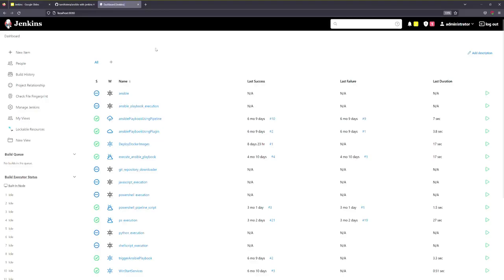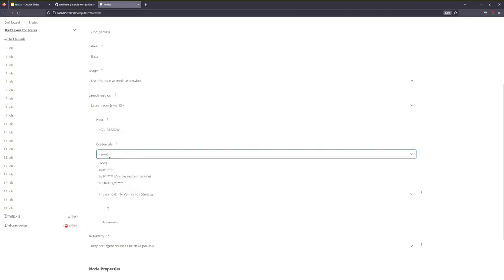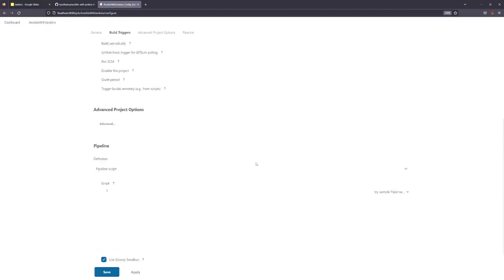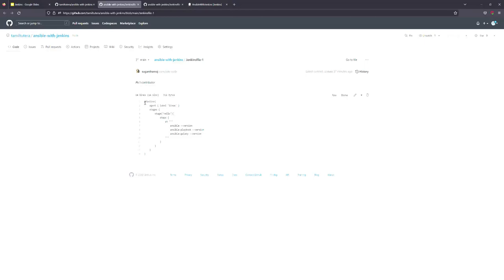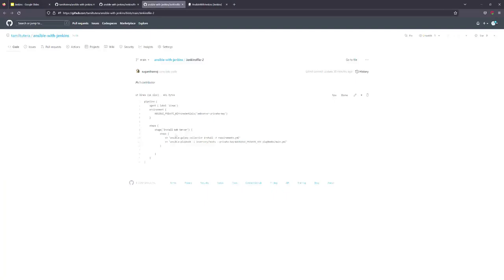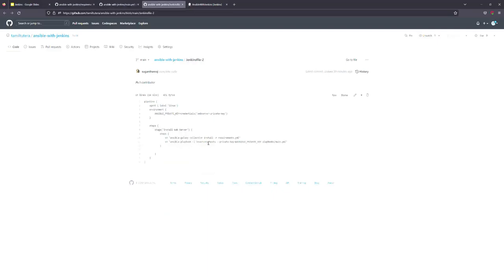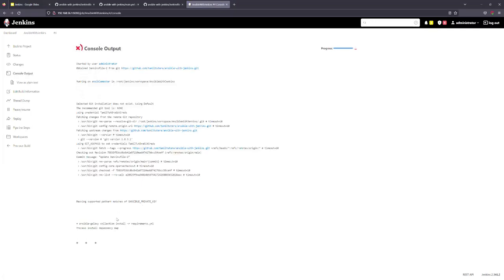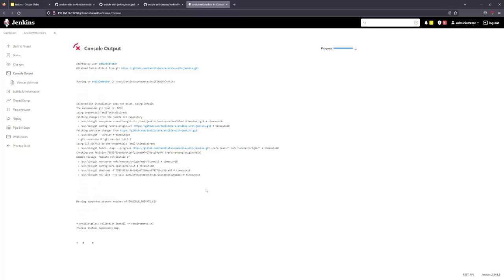Jenkins in Tamil 24 How to integrate ansible with jenkins | Jenkins for Beginners Tamil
In this tutorial I'm going to show you how to use Ansible to integrate with Jenkins and automate some of your site deployments. We will cover a variety of topics, including:

Jenkins in Tamil 23 How to deploy docker images using jenkins in Tamil | Jenkins for Beginners Tamil

Jenkins in Tamil 21 How to Trigger ansible playbook using jenkins | CI_CD | Iaac | DevOps in Tamil

Jenkins in Tamil 20 How to Start Stop services using powershell | CI_CD | Jenkins | DevOps in Tamil

Jenkins for Beginners in Tamil 18 How to Execute Powershell with Plugins  |  CI&CD pipeline Tutorial Tamil  DevOps

Jenkins for Beginners  in Tamil 17 How to Execute Powershell Script  |  CI&CD pipeline Tutorial Tamil  DevOps Tamil

Jenkins for Beginners  in Tamil 16 How to Migrate Jenkins in Tamil |  CI&CD pipeline Tutorial Tamil  DevOps Tamil

Jenkins in Tamil 15 How to backup jenkins in Tamil  | CI&CD pipeline Tutorial Tamil  DevOps Tamil

Jenkins for Beginners in Tamil 14 How to manage jenkins   in Tamil | CI&CD pipeline Tutorial Tamil  DevOps Tamil

Jenkins for Beginners in Tamil 13 How to configure slave nodes in jenkins  | CI&CD pipeline Tutorial Tamil  DevOps

Jenkins for Beginners in Tamil 12 What is master and slaves in jenkins  | CI&CD pipeline Tutorial Tamil  DevOps

Jenkins for Beginners in Tamil 11 Create Jenkins Pipeline Script Tamil | CI&CD pipeline Tutorial in Tamil | DevOps

Jenkins for Beginners in Tamil 10 How to Build pipeline job in jenkins | CI&CD pipeline Tutorial in Tamil | DevOps

Jenkins for Beginners in Tamil 09 How to Create Jobs in Jenkins | Jenkins for beginners in tamil | CI&CD in Tamil

Jenkins for Beginners in Tamil 08 What is Jenkins Pipeline | Jenkins for beginners in tamil | CI&CD | DevOps Tamil

Jenkins for Beginners in Tamil 07 Install Jenkins using WAR File | Jenkins for beginners in tamil | CI&CD | DevOps

Jenkins for Beginners in Tamil 06 Install Jenkins on CentOS in Tamil|Jenkins for beginners in tamil | CICD |DevOps

Jenkins for Beginners in Tamil 05 Install Jenkins on Ubuntu Linux |Jenkins for beginners in tamil | CICD |DevOps

Jenkins for Beginners in Tamil-03-Introduction to Jenkins in Tamil | Jenkins for beginners in tamil | CICD |DevOps

TamilTutEra - Ansible in  Tamil | Ansible in தமிழ் (Tamil)   | Ansible Tutorial for beginners in Tamil | Ansible Tutorial in Devops | ansible playbook

TamilTutEra-Docker in Tamil | Docker for Beginners in Tamil | Docker | Docker DevOps Tutorial in Tamil | DevOps Tutorial in Tamil